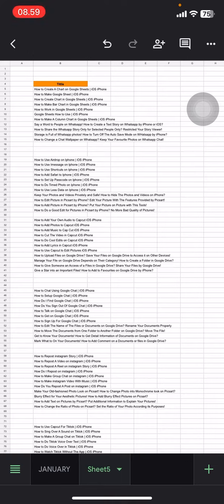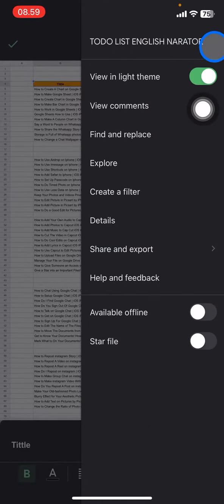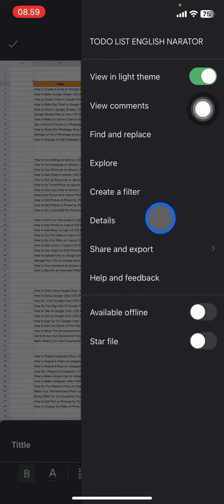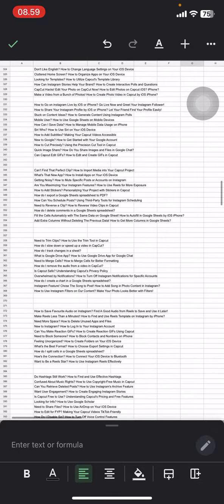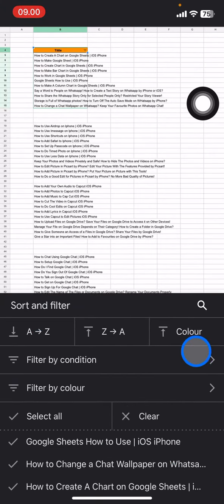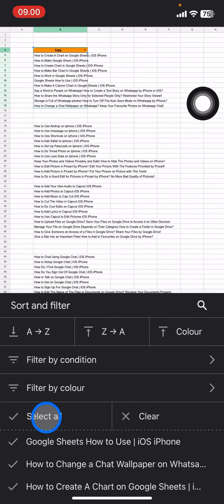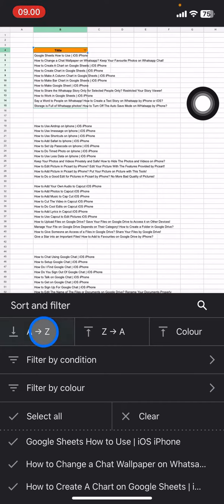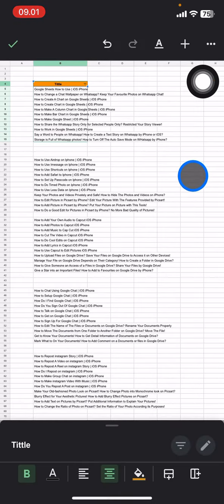Organize Your Data! What is Filter Tools and How to Use Filter Tools on Mobile Spreadsheet?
Organize your data with filter. This filter tools on spreadsheet  will help you organize your data according to the beginning letter. This tools will help you on your work.